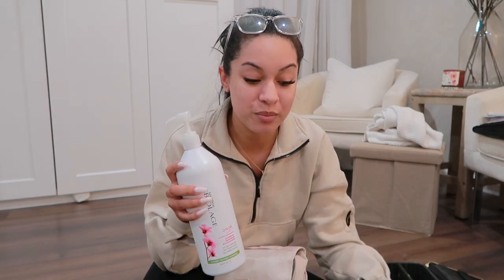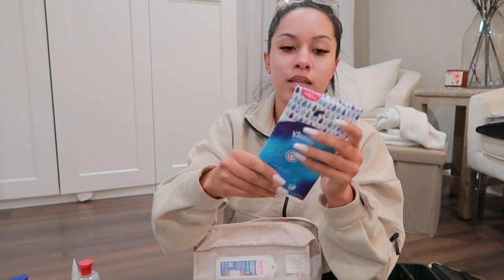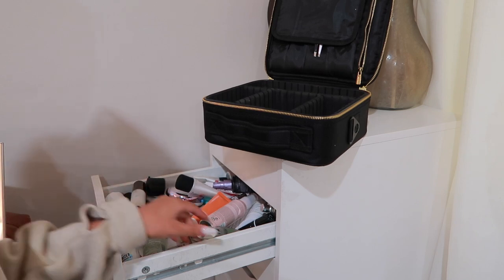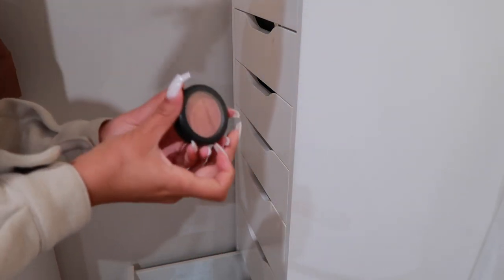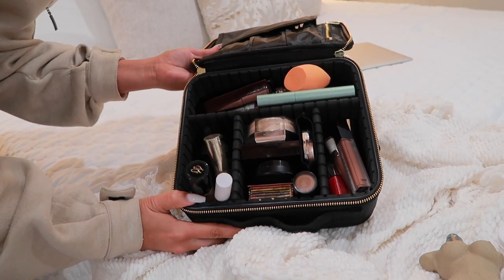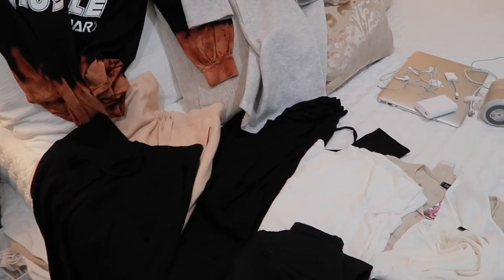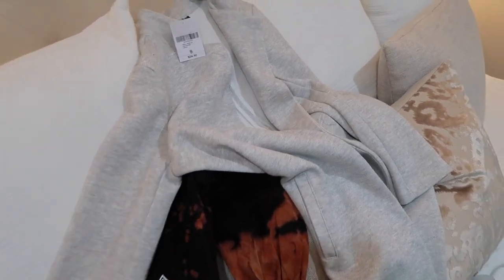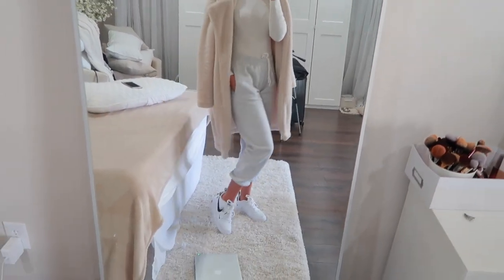PACK WITH ME + TRAVEL ESSENTIALS | Marie Jay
Here's part 2 of the vlog I posted yesterday! I show you how and what I pack for traveling on a 5 day trip. What are some of your travel must haves? I'm always looking for new little travel hacks and new things to take!

Packing Organizers
Travel Makeup Organizer
Nude Travel Toiletry Bag